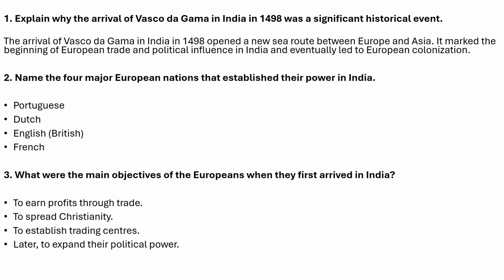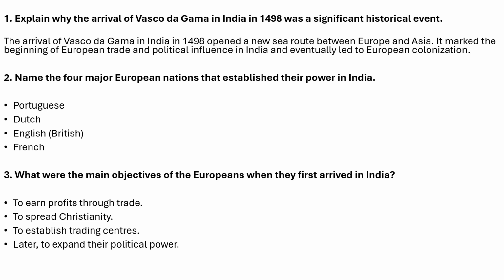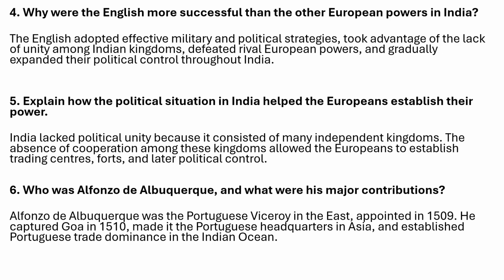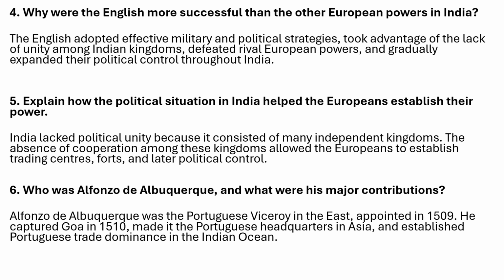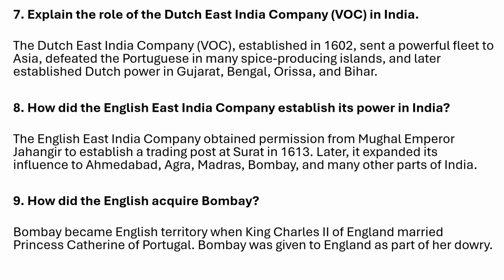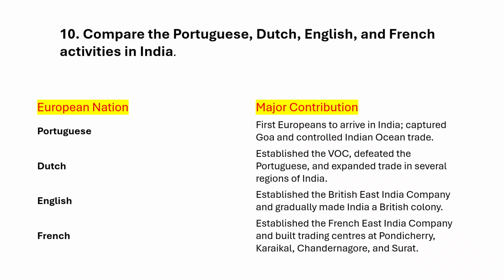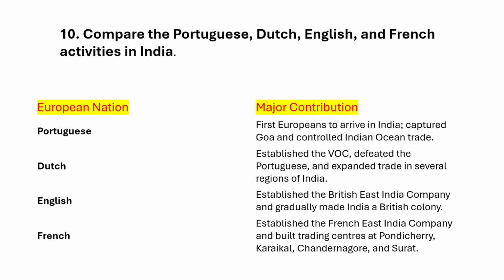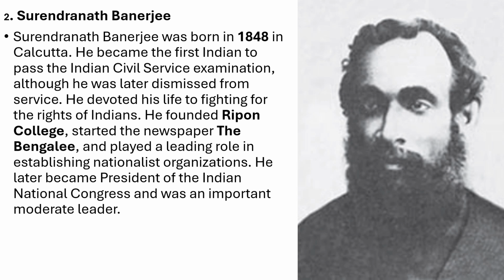Grade 9 History English Medium 2nd Term Test Question And Answers Part 4